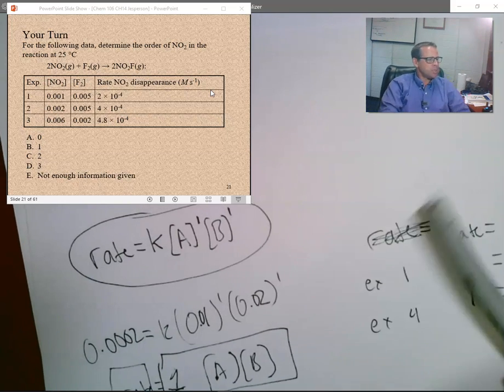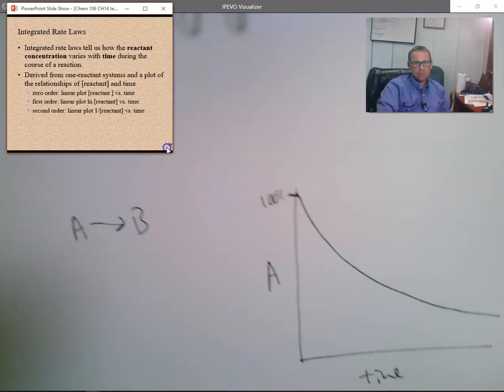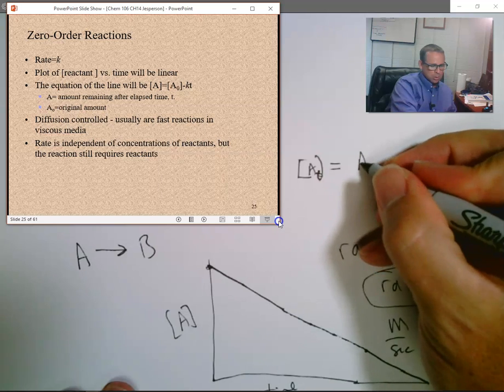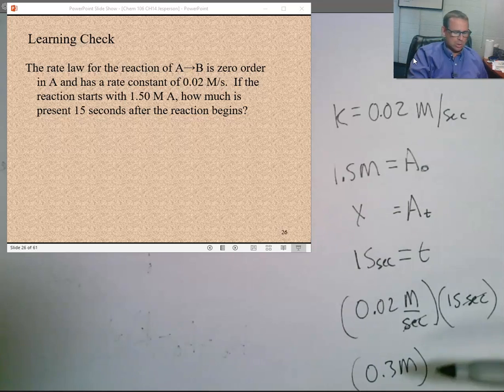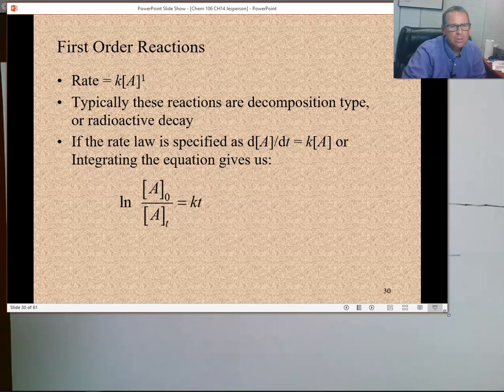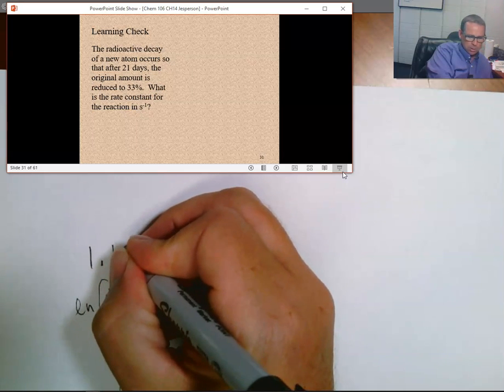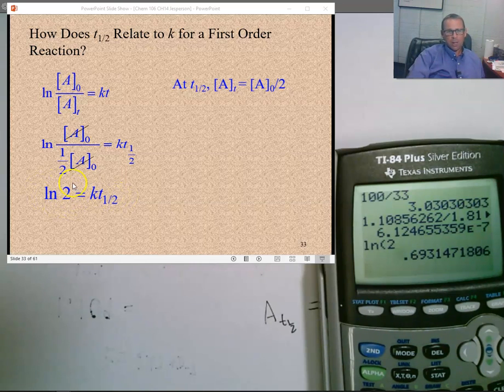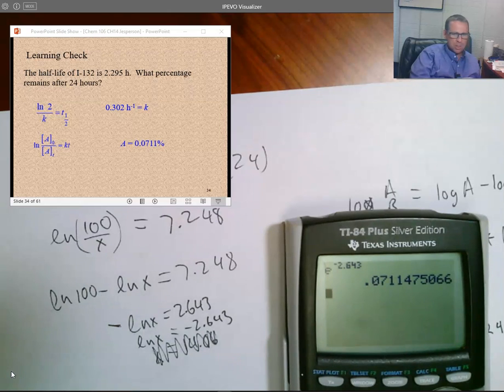Integrated Rate Law